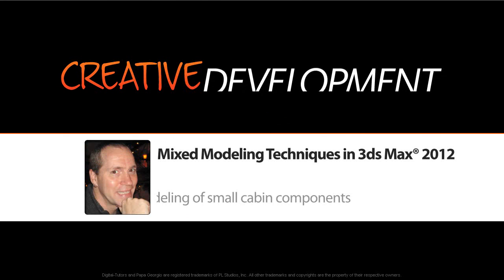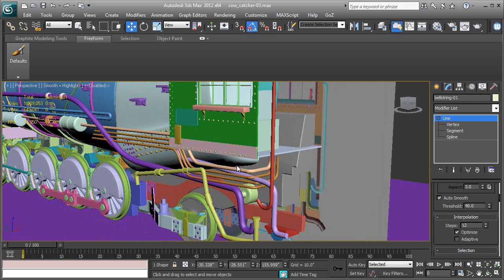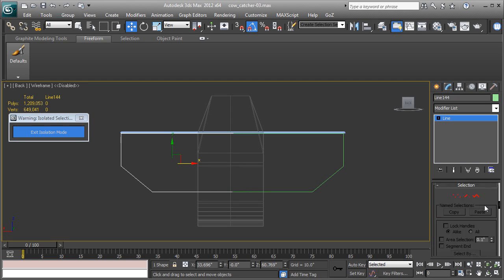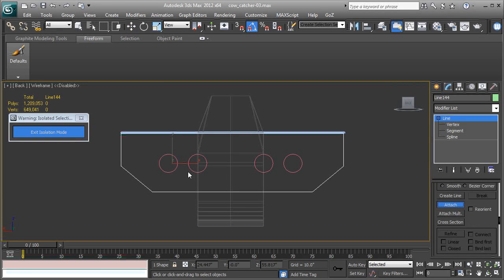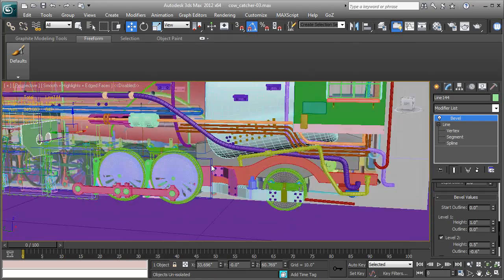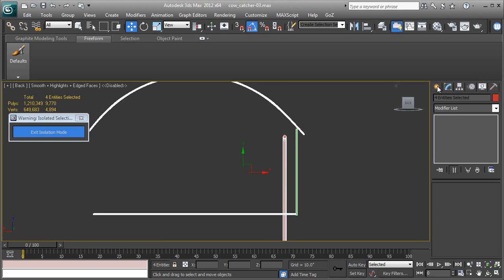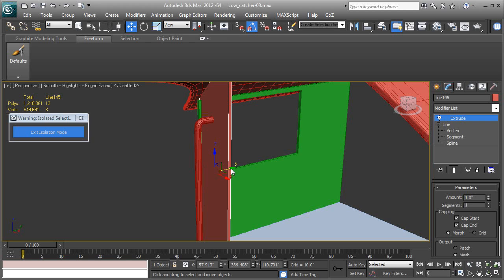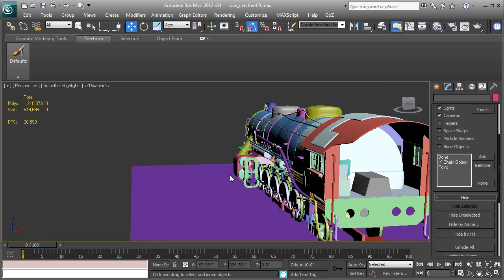75 Modeling of small cabin components